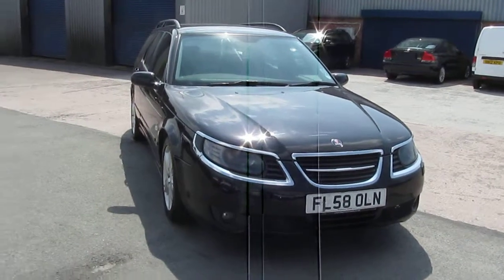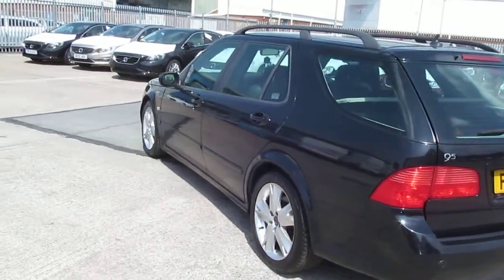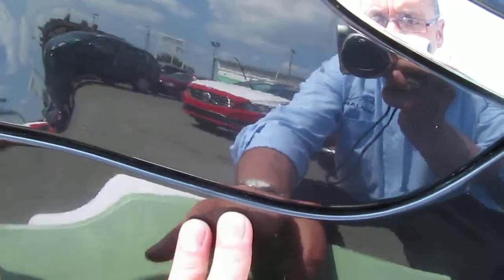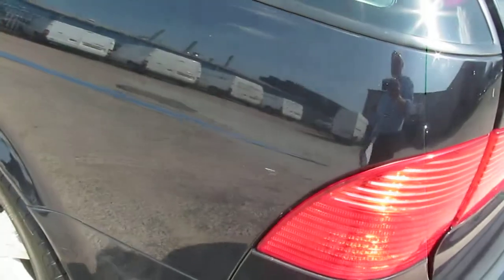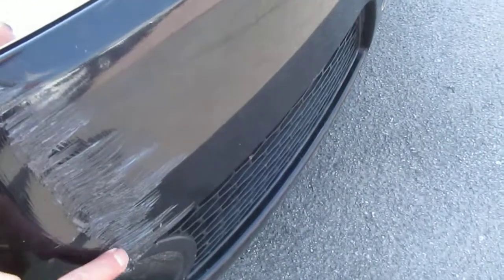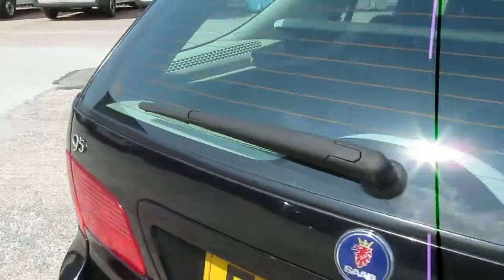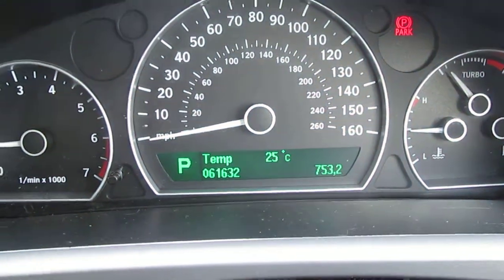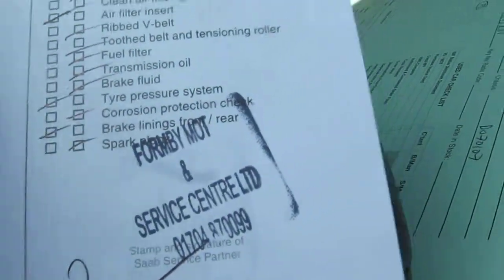www dealerpx com Saab 9 5 Aero T Hot A Petrol Auto